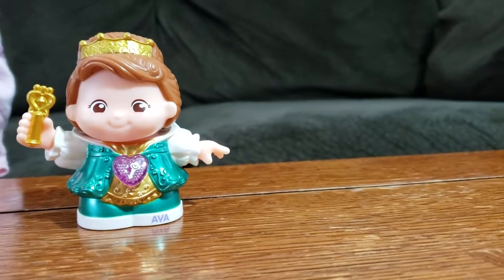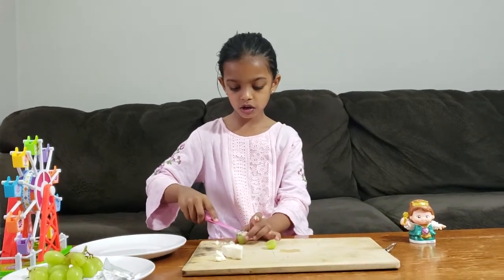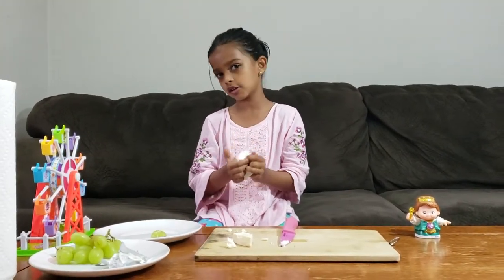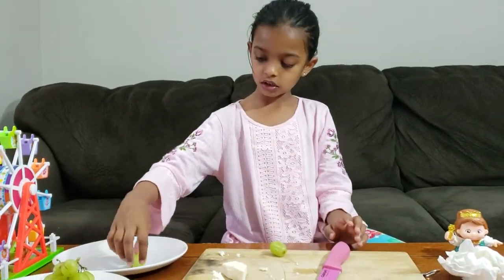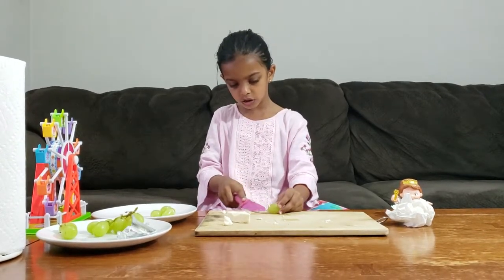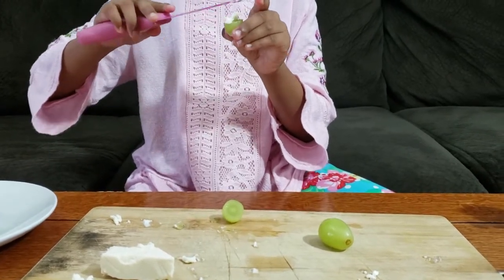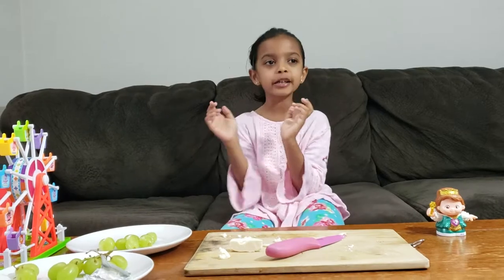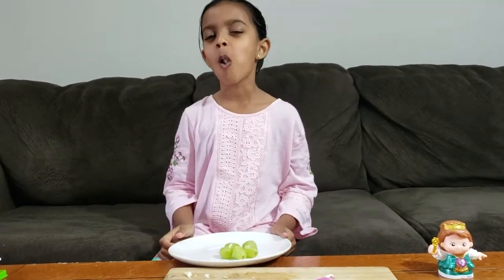Kid cooking for first time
Shorts Sananda making a snack